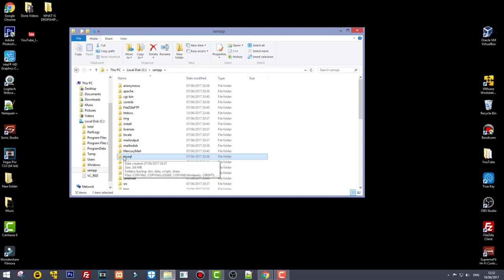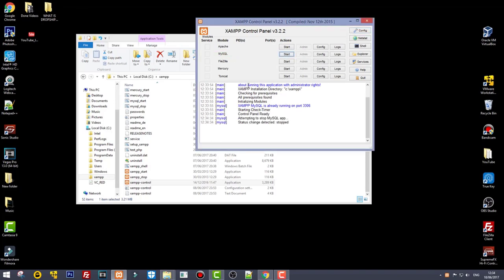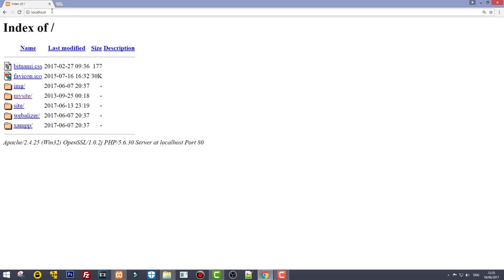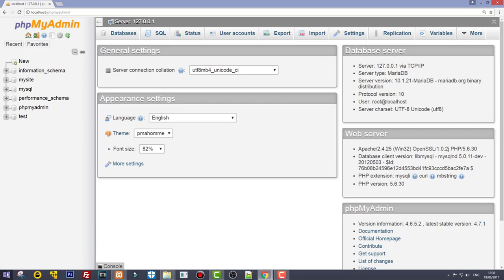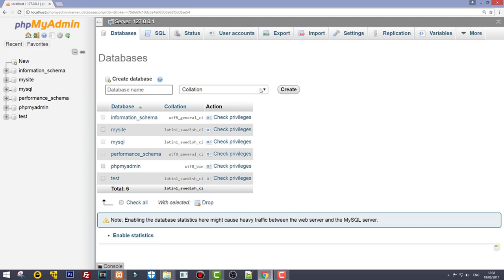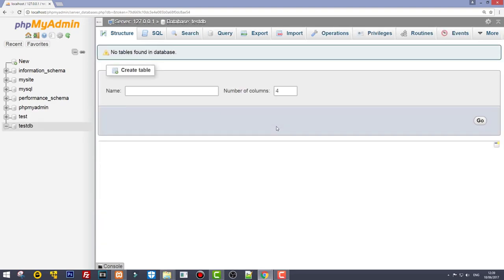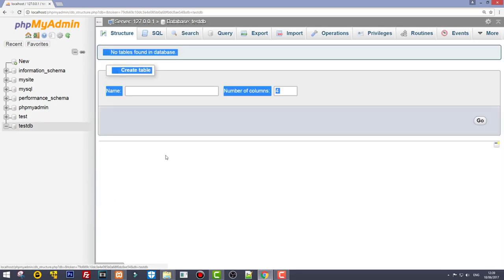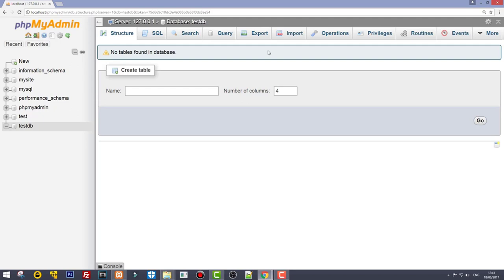XAMPP MYSQL SETUP